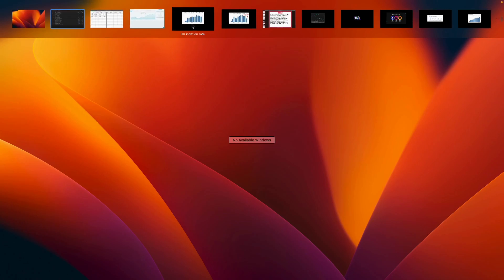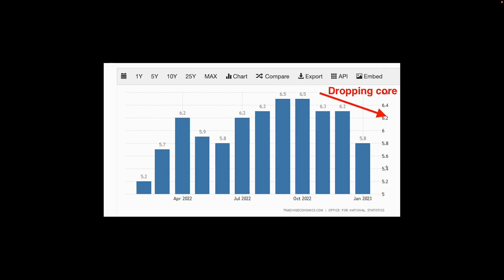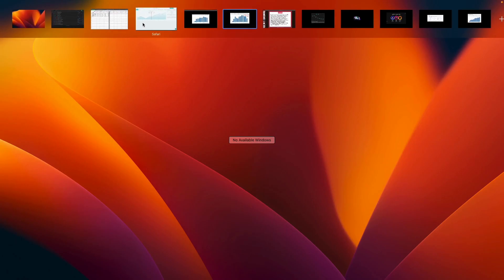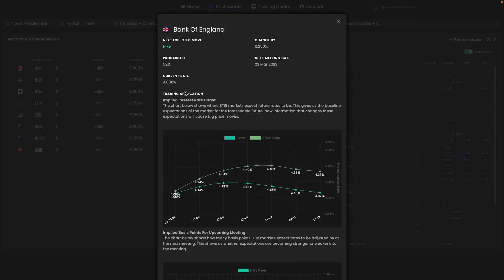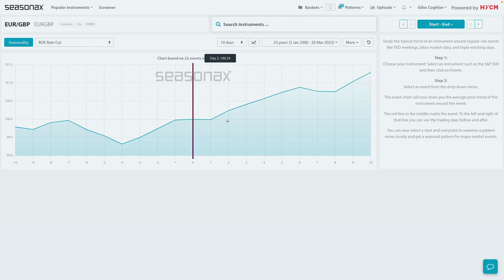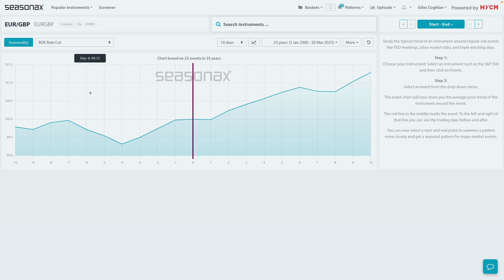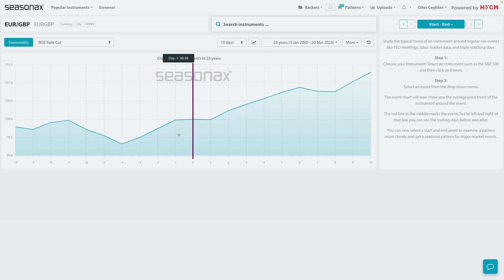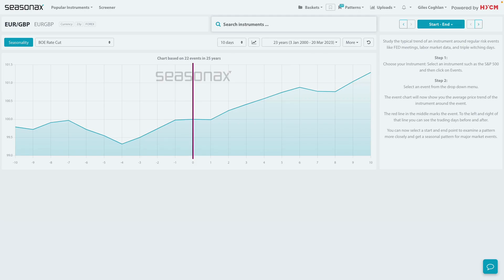HYCM Seasonal Insights: Will the EURGBP gain on the BoE decision? 22/03/23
The Bank of England meets on Thursday and there are signs of disinflationary forces being already at work. UK headline and core inflation have been falling from October highs of last year, so the BoE may be inclined to hold rates on Thursday in light of the recent bank crises in the US and Europe.

If the BoE cuts rates then it would be reasonable to expect the EURGBP pair to gain. From an events perspective, the EURGBP tends to gain the following week after the Bank of England meets and cuts rates. It is not expected to cut rates, but would some dovish forward guidance from the BoE have the same effect as a cut?

If the BoE does conduct a dovish hold then it would not be unreasonable to see the EURGBP gain on such a decision. In this case, the reaction of the EURGBP to a BoE rate cut is a handy reference point in the current market conditions.

❗️ Major Trade Risks: The major trade risk here would be if the BoE maintains its rate-hiking stance and feels more work needs to be done surrounding inflation.

HYCM clients can access the Seasonax product in order to analyse over 25,000 currency pairs, indices, commodities, as well as individual stocks.

*Any opinions made in this material are personal to the person expressing the opinion and do not reflect the opinion of HYCM. This material is considered a marketing communication and should not be construed as containing investment advice or an investment recommendation, or an offer of or solicitation for any transactions in financial instruments. Past performance is not a guarantee of or prediction of future performance. HYCM does not take into account your personal investment objectives or financial situation. HYCM makes no representation and assumes no liability as to the accuracy or completeness of the information provided, nor any loss arising from any investment based on a recommendation, forecast, or other information supplied by an employee of HYCM, a third party, or otherwise.